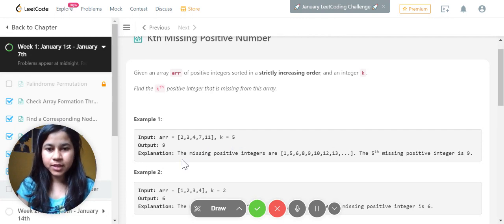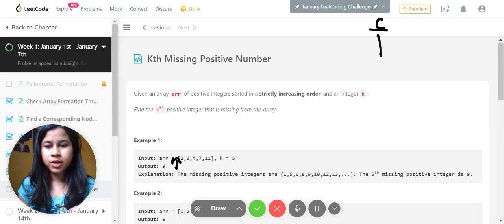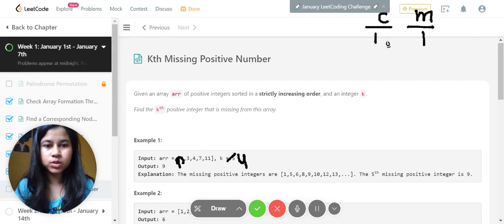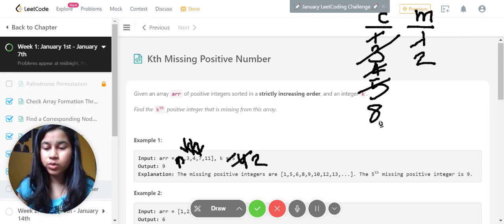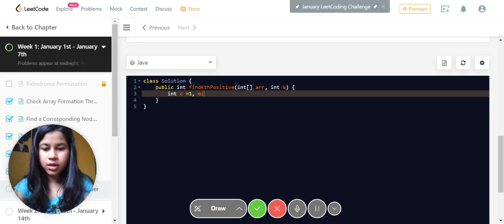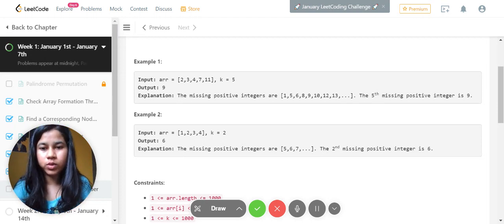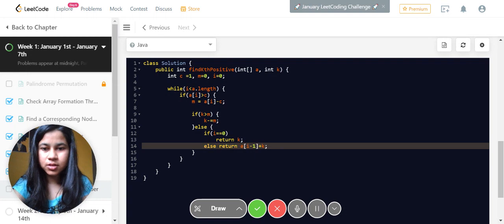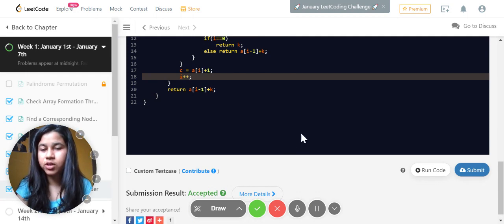Leetcode #1539 | Day 6 January 2021 | Kth Missing Positive Number | Daily LeetCoding Challenge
Kth Missing Positive Number